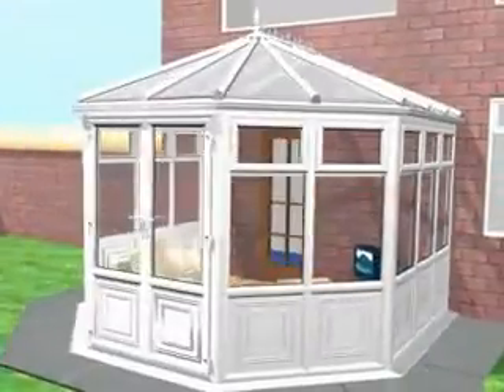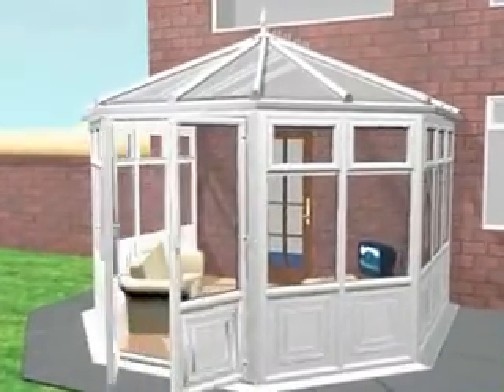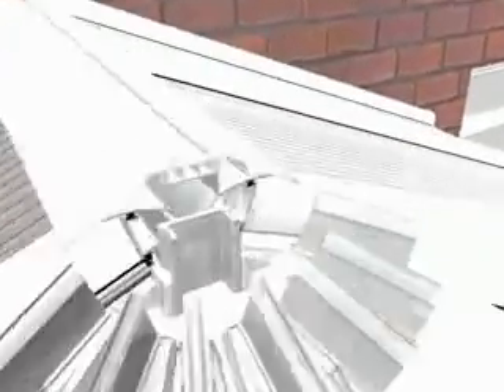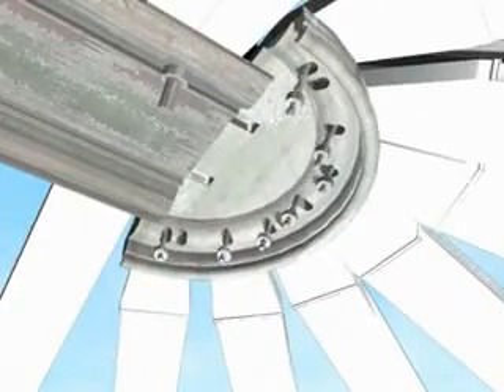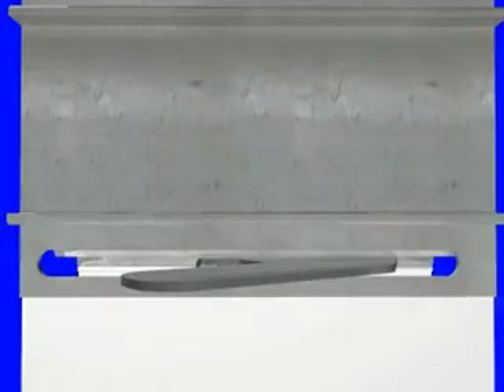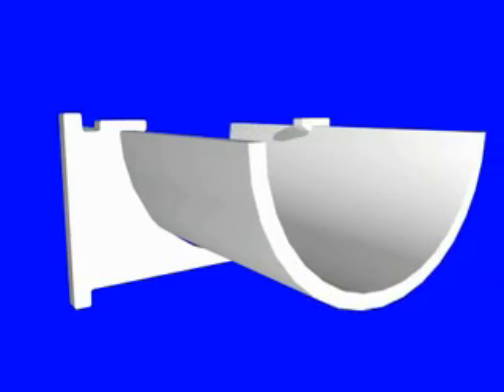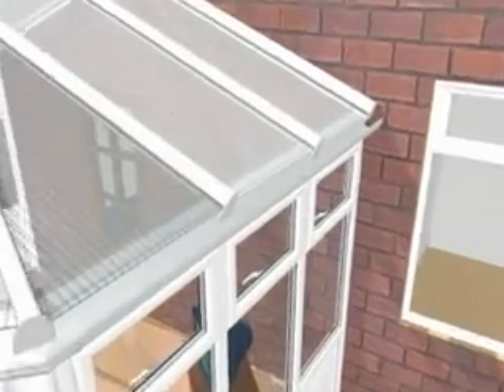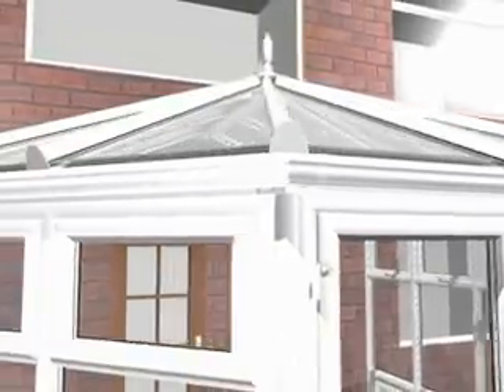Synseal SHIELD CONSUMERV8